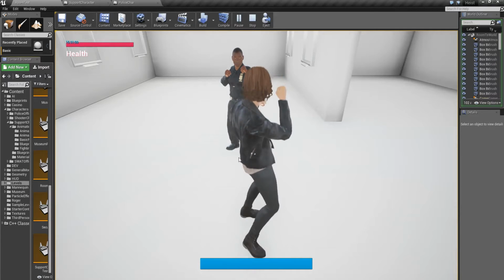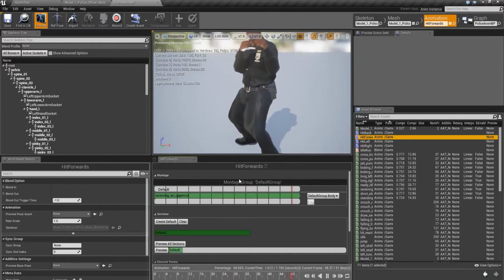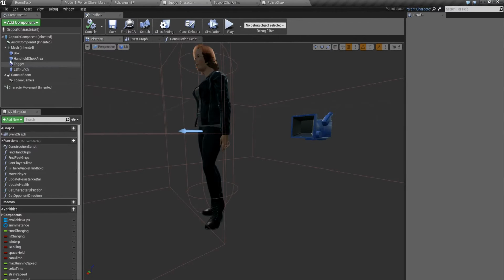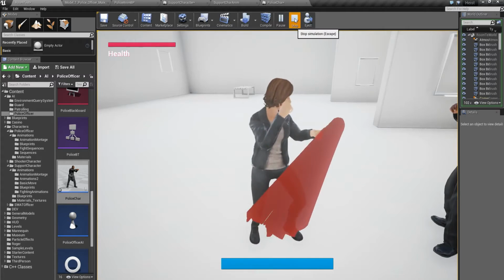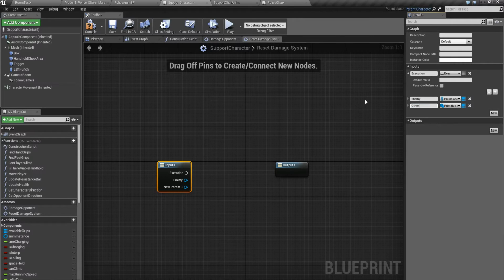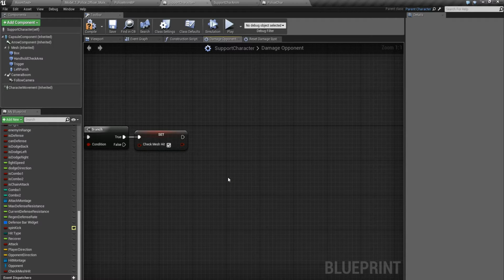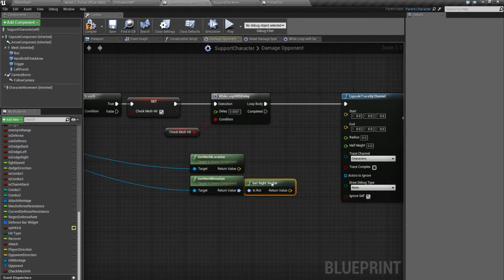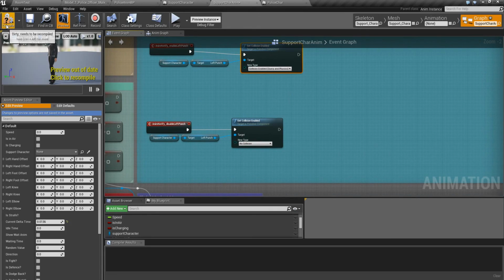Melee System Tutorial UE4 - Reactions Part 1/2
Part 1 of the reaction system for melee combat in The Perfect Score, a game made by Dragonwall Studios in Unreal Engine 4.